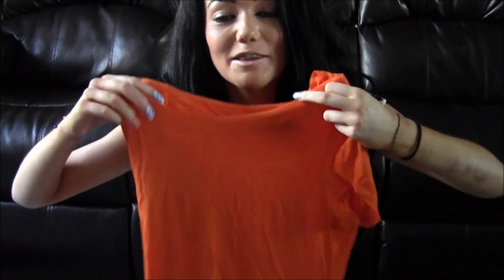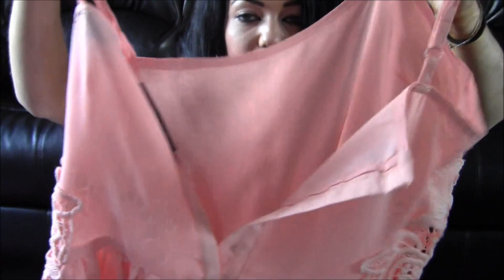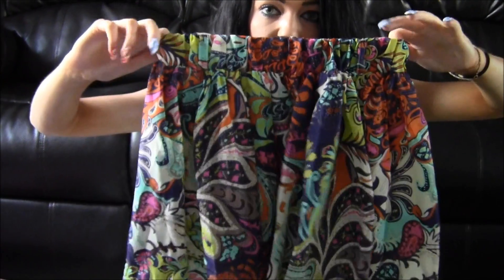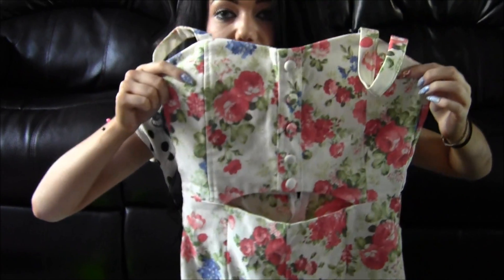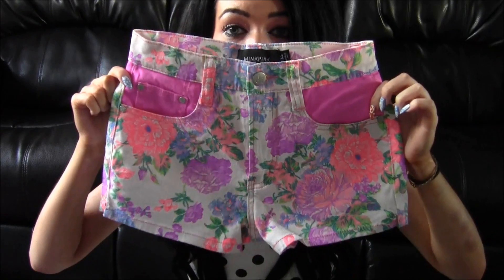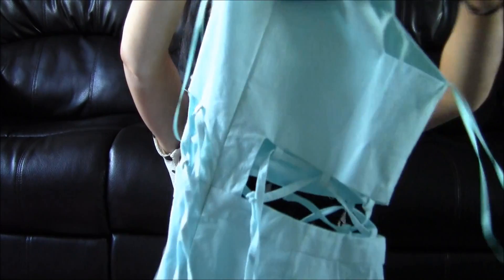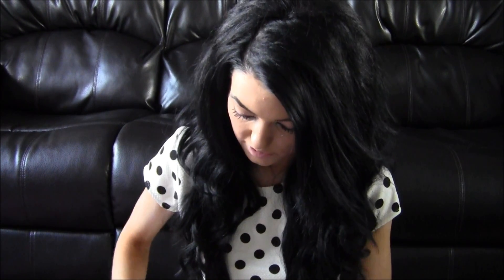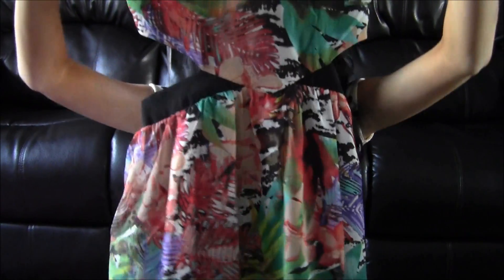Haul: Karmaloop, Topshop, Missguided & Romwe!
MY LINKS